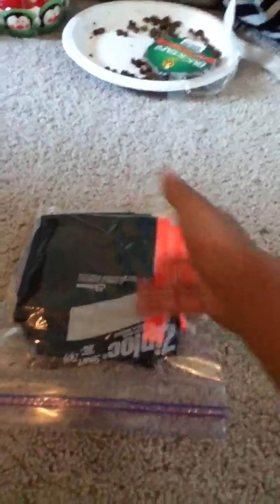Emergency shelter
For kids and u easy to make and use